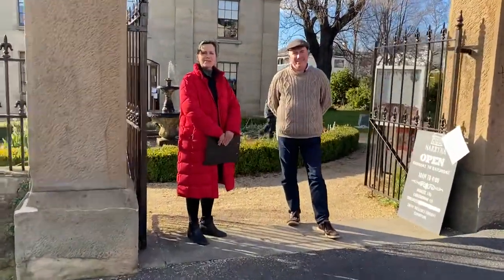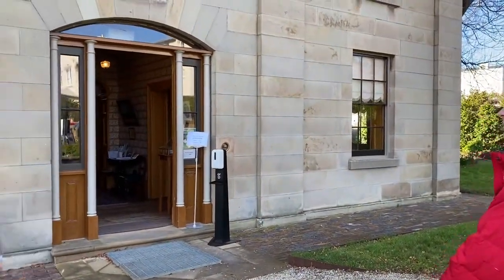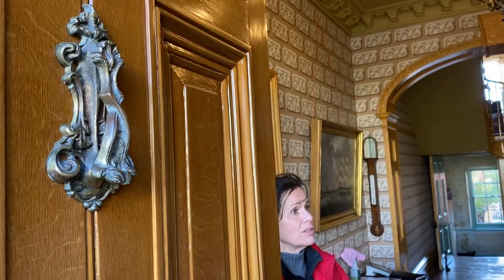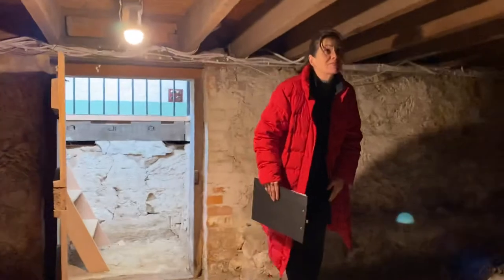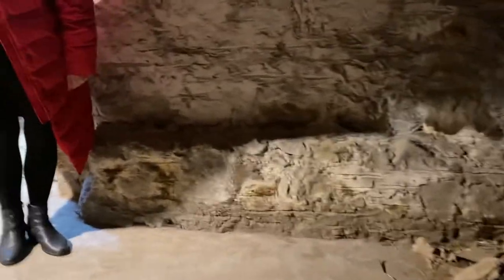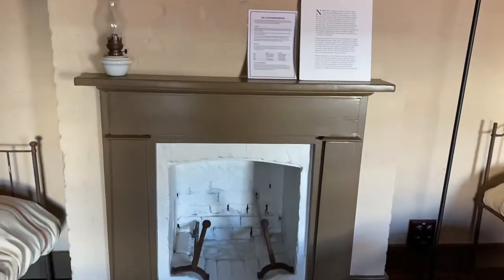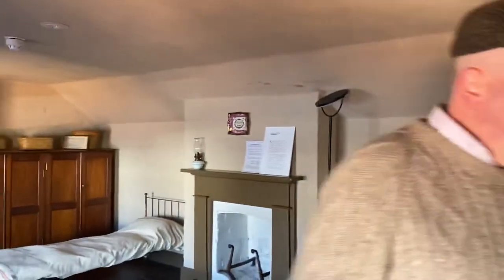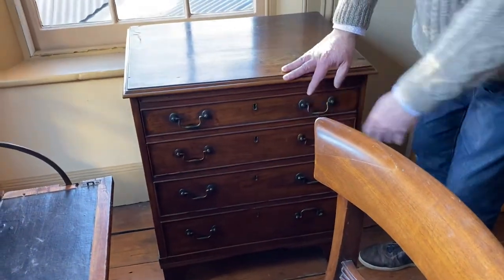Mystery Tour: Narryna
Join us for another exciting Mystery Tour as Kate heads to Narryna in Battery Point to explore this magnificent 19th century merchant’s house with Manager of House Museums Scott Carlin.

Find out more about the female convicts who were sent to Narryna and see where they lived and worked, and also venture down into the recently uncovered cellar!

If you’d like to visit, Narryna is currently open Tuesday to Saturday from 10:00 am to 4:00 pm. Find out more about what’s on at the